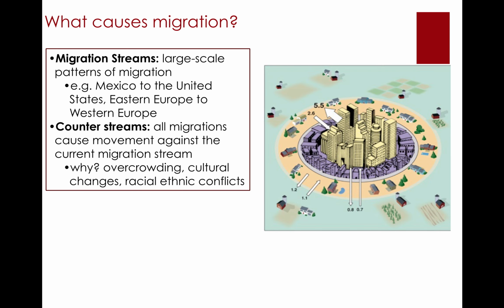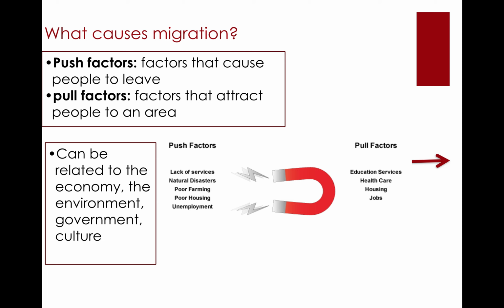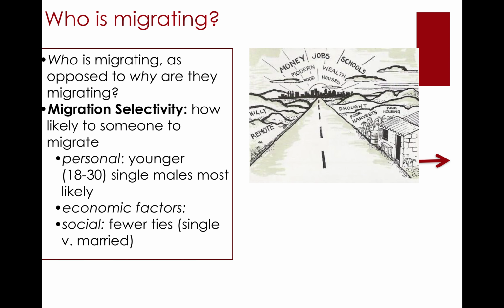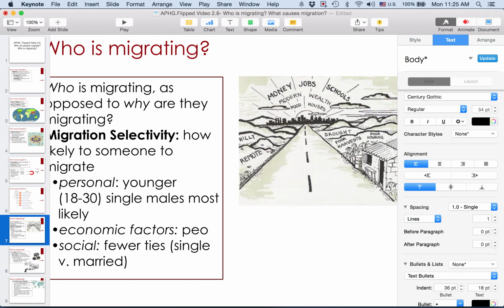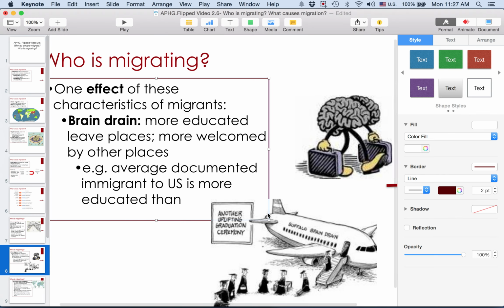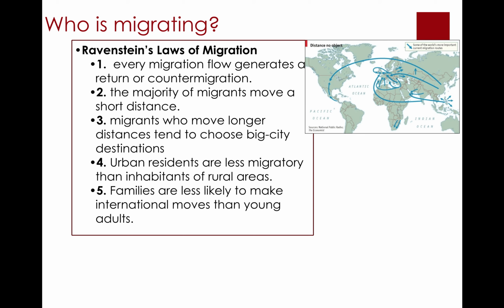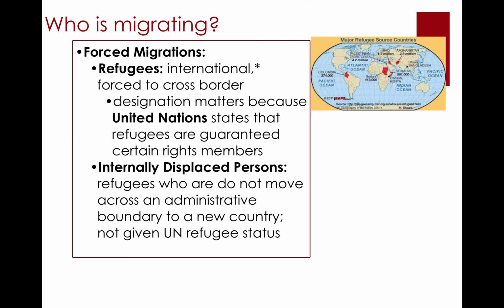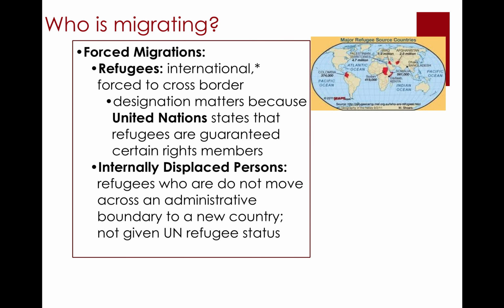APHG 2.6 - What causes migration? Who is migrating?